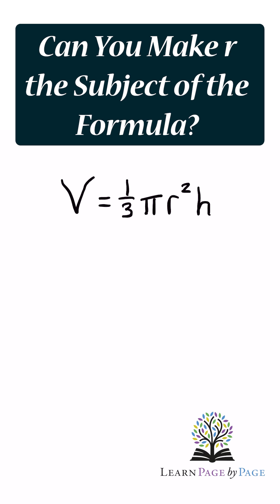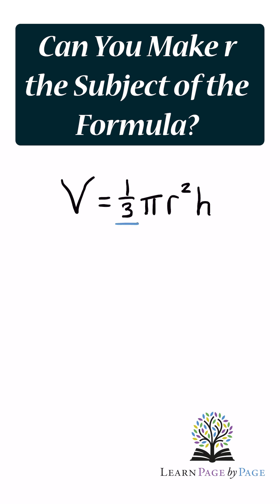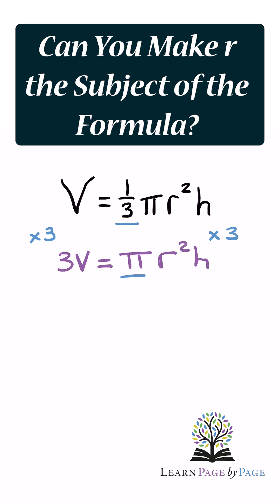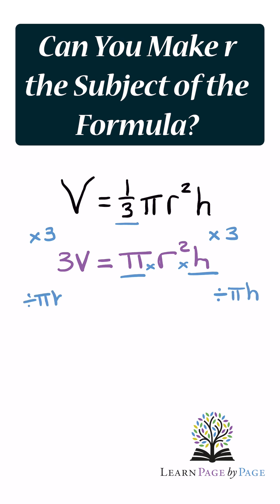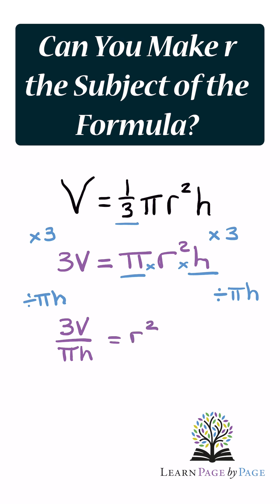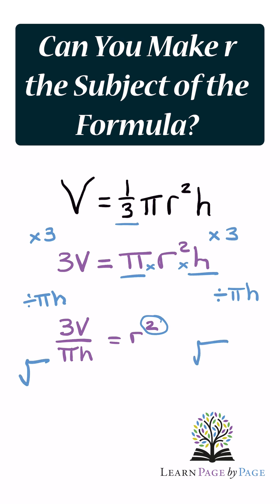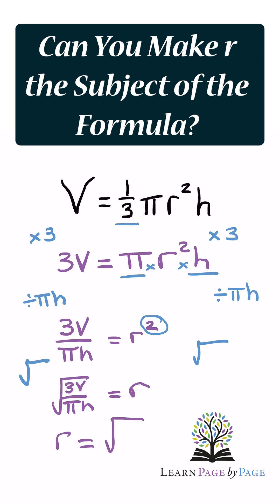Can You Make r the Subject of the Formula?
🔄 Master Formula Rearrangement: Making r the Subject in the Cone Volume Formula!

Struggling with rearranging V = ⅓πr²h to make r the subject? This quick tutorial breaks down this tricky transformation, perfect for GCSE, A-Level, and high school math students!

We tackle TWO challenging aspects:
• Dealing with the fraction ⅓
• Handling r squared (r²)

Watch as we transform V = ⅓πr²h step-by-step, using clear algebraic techniques you can apply to similar problems!

💡 This skill is crucial for:
• Geometry problems
• Physics calculations
• Engineering applications
• Maths exams

Your support helps us create more content like this.